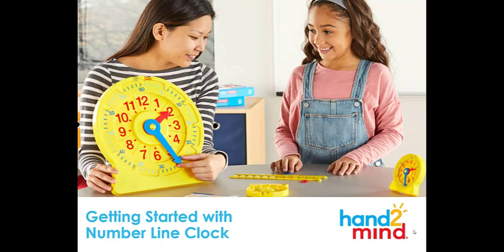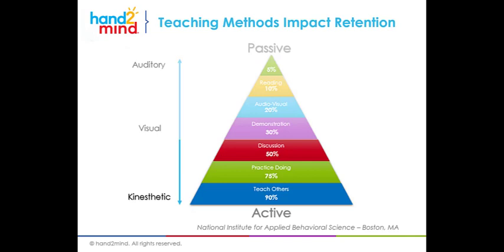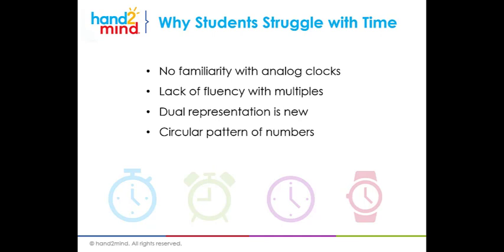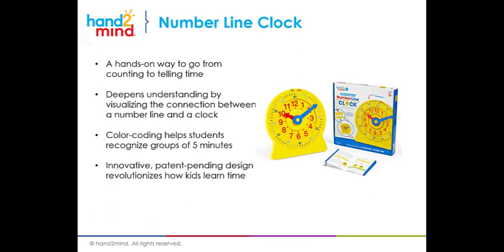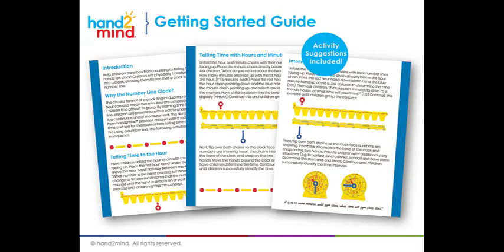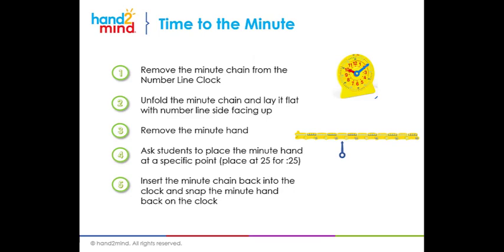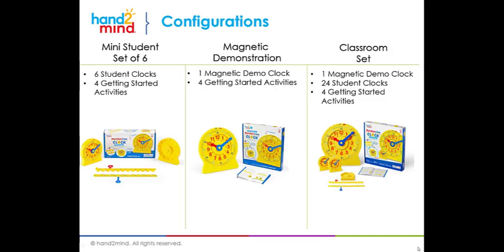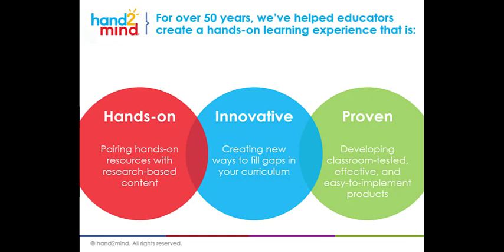Getting Started with Number Line Clock!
The Number Line Clock will change the way students learn to tell time! Watch to learn more about how to use the Number LIne Clock to easily transition your students from counting to telling time!